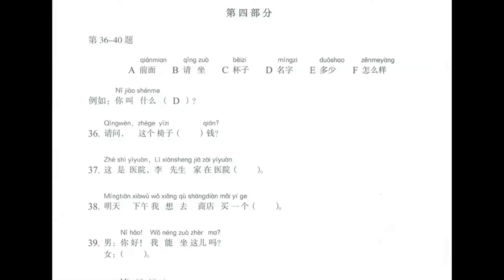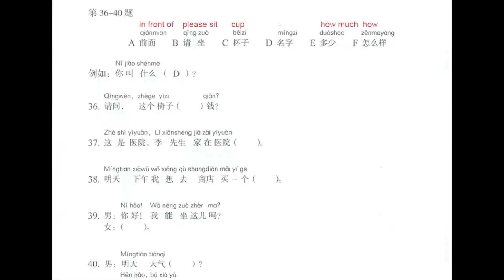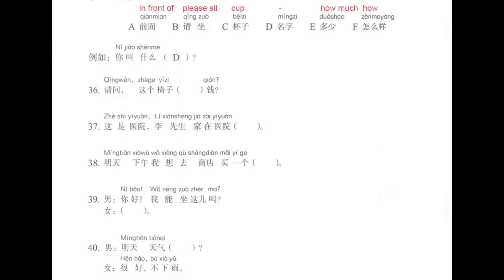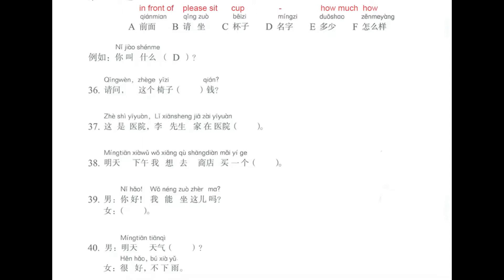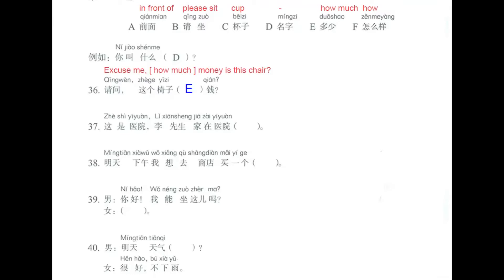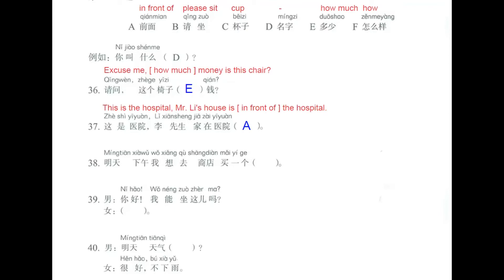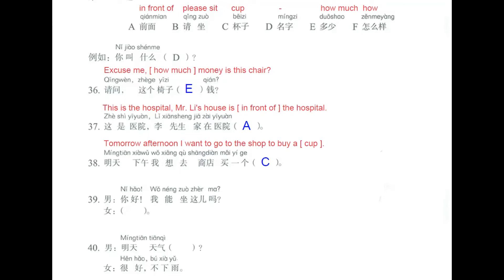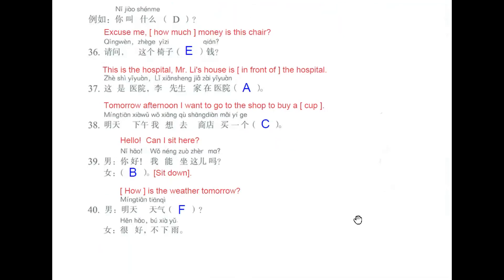HSK 1 Lesson 16 Workbook page 125 Correction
The HSK (Level I) assesses test takers' abilities in the application of everyday Chinese (Mandarin).